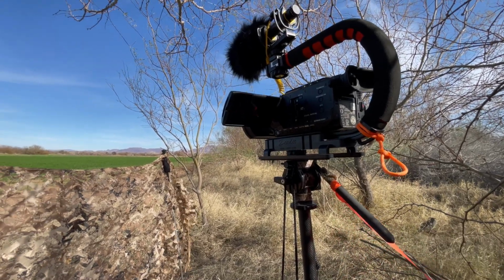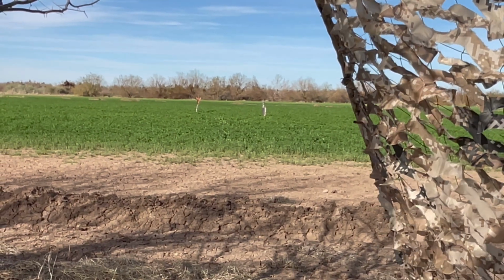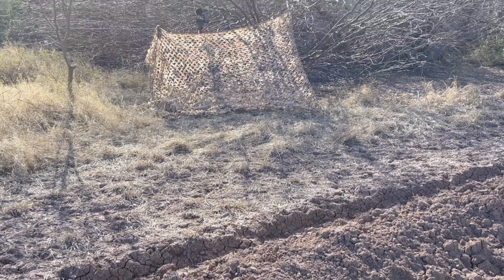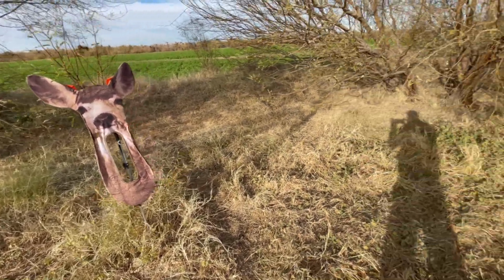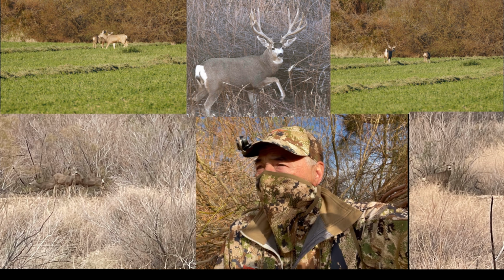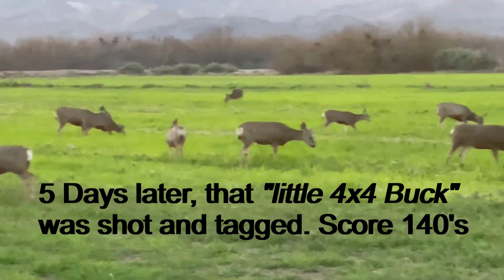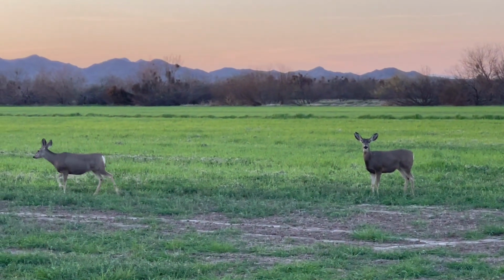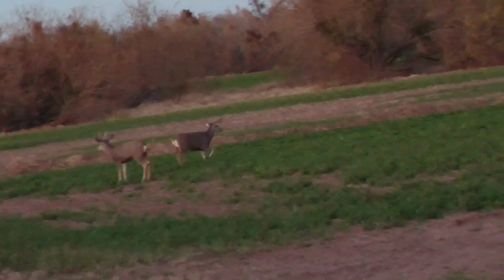Mastering Ambush Tactics, Archery Hunting Trophy Mule Deer Bucks EP-1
One of my favorite archery mule deer hunting tactics, Ambush Hunting big trophy bucks.
Here I give you a look at using natural terrain in bowhunting, my ground blind hunting setups, geared & mastered to intercept these mule deer bucks. Watch for deer video as they pass by my blind inside of 10 yards!

ABOUT: Two afternoons of ambush set ups for archery mule deer hunting, during the January Over-the-Counter deer season. A few hunting tips suggested as well, such as effects of sun & wind. Along with Spot-n-Stalk and Tree-Stand techniques, Natural Ground Blinds & Deer Decoys are one of my favorite ways to hunt OTC trophy mule deer bucks, even better during the buck rut. Especially if you have patterned the deer's habits using many of their game runs & trails, used moving from bedding to feeding areas and other transition zones.
Bowhunting deer, Coues and Mule deer, is one of my favorite weapon methods of hunting.

3 Seasons of using the Montana Miss Muley deer decoy in multiple western states and it works great. See other videos featuring the deer decoy.
The new Predator Doe Decoy, not so much. A few times the Predator doe decoy was attached to my bow, as it was intended to be used, as I still hunted thru the brush & cottonwoods. But contrary to the company's advertisements, the deer moved away from me, even though I had the wind & sun in my favor to stalk. IMHO, not impressed with the Predator Muley Doe Decoy, wasted $$$.

FEEDBACK ??: if you have any questions, drop a note into the COMMENTS, and I will answer.
 ...Please keep in mind that my videos focus on when, how, suggestions and tips...
                                           ...but never exactly where...
MORE ABOUT: 2024 saw a huge increase in hunting pressure during the OTC archery Arizona deer season. New regulation changes by Arizona Game & Fish Department, particularly the new buck harvest quotas, had closed many units back in the early August/September 2023 OTC archery deer season. Forcing many hunters to seek out those areas still open for specifically hunting mule deer bucks in January. Remember, as defined by AZGFD, the archery over-the-counter deer season consists of August, Mid-December of one year and January of the following new year.

PRODUCT LINKS USED IN THE VIDEO:
Camouflage Screen
Montana Decoy Muley Buck (my next decoy)
Tripod Stool
Camo Face Paint
Buck Grunt Tube

Rattling antlers being used are real antlers. Nothing beats the sound, tone of real antlers. The set in the video used for rattling were cut off a deer skull from a buck that I harvested back in 1989.

If you like a video, please click the thumbs up icon.